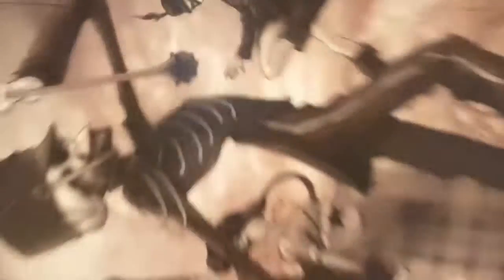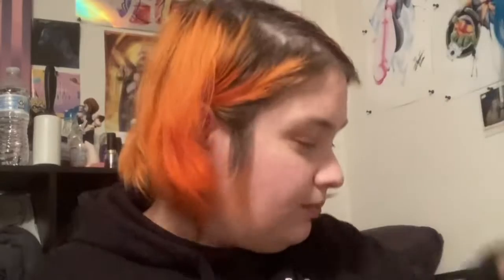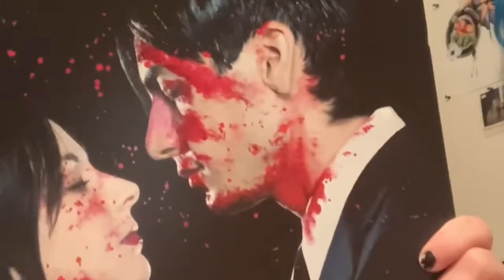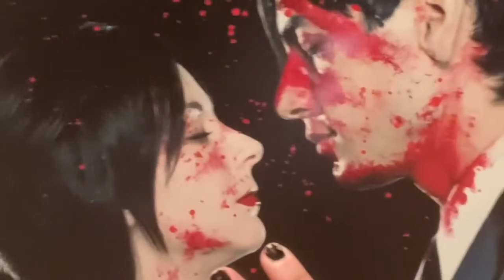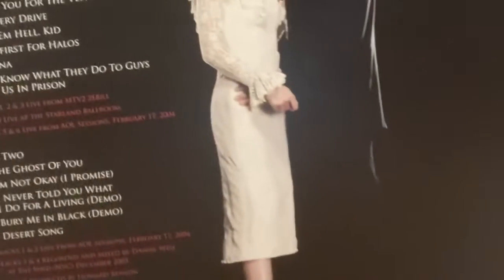Vynyl collection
I show you guys all the vynyl records I have collected over the years and talk about some of the bands and such!